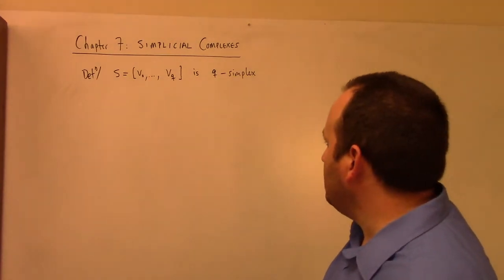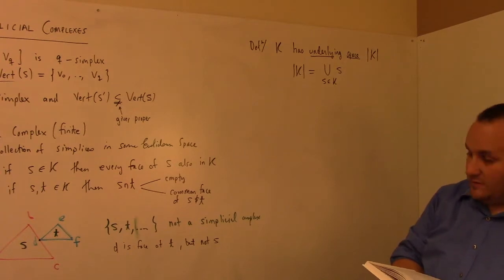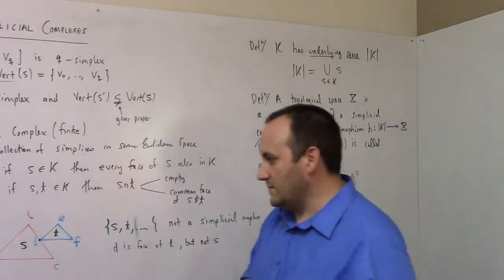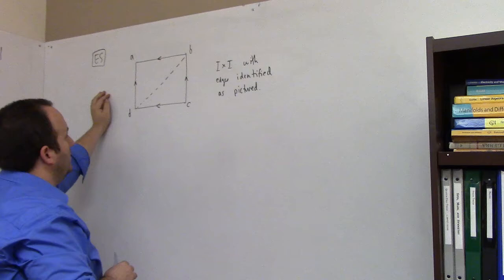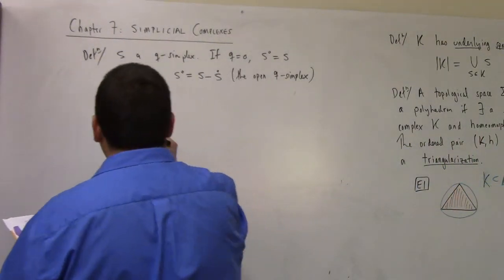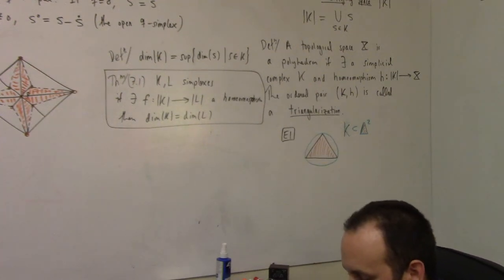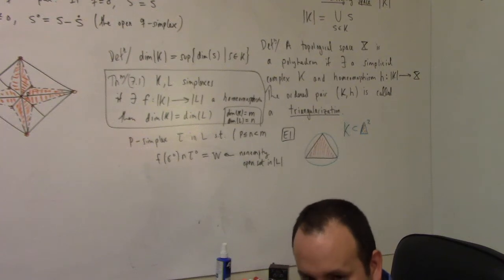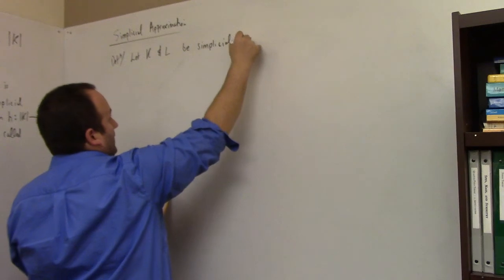Algebraic Topology: 11-3-16 part 1